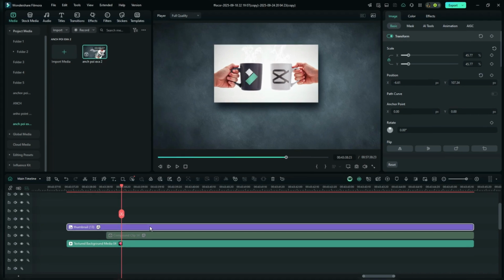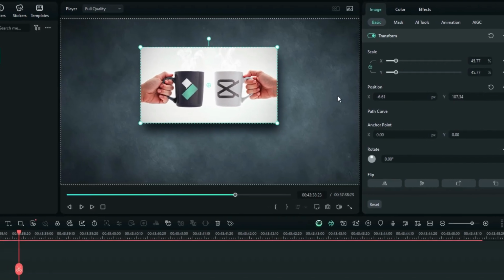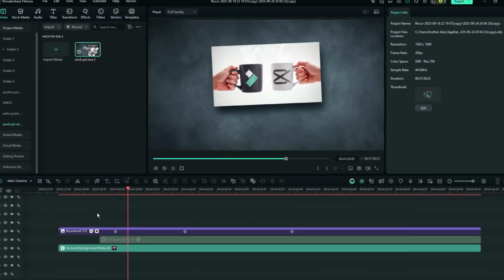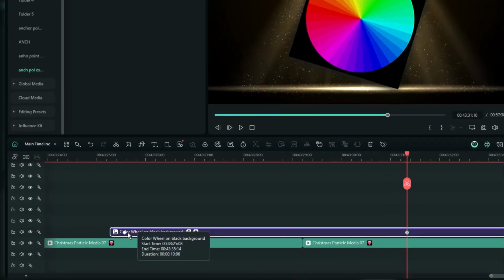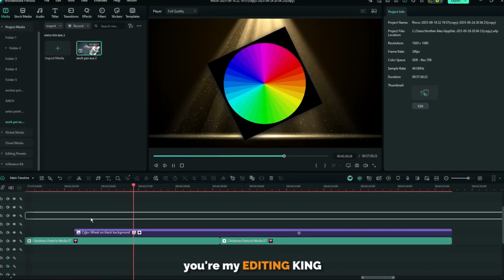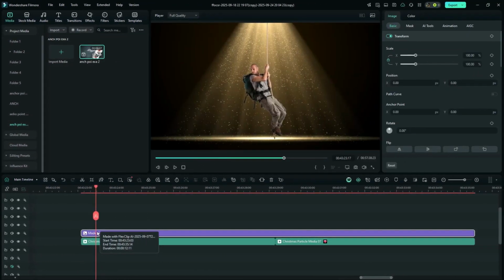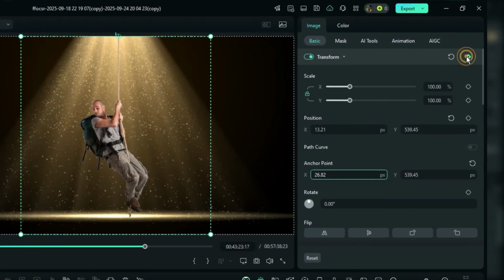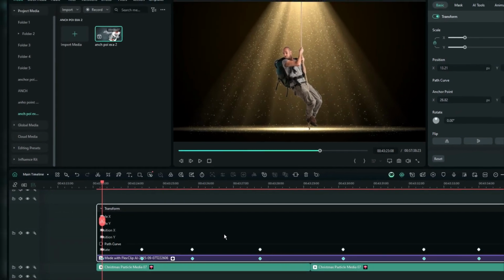How to Use this Pro Feature in Filmora, Capcut doesn't have it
Filmora 15 is here! Lets check out how to use anchor point  in filmora 15. Want to take your video editing to the next level?  check out more tutorials on this channel

📌 What you'll learn:
1. filmora tips and tricks
2.l Filmora 15 New features
3. more features about filmora 15